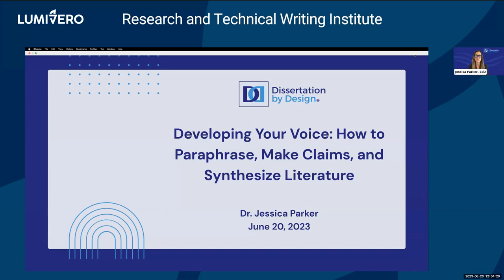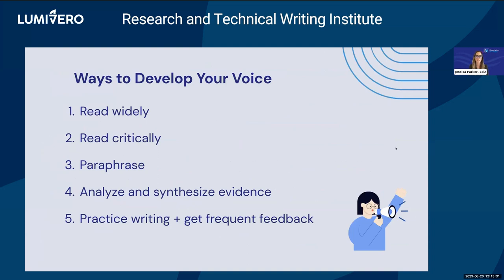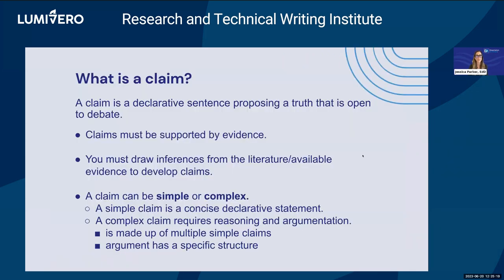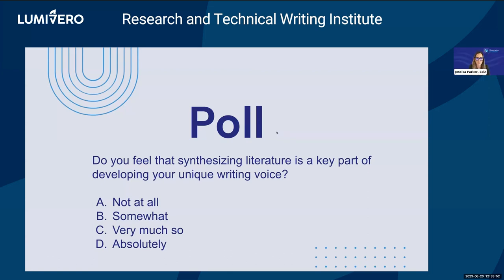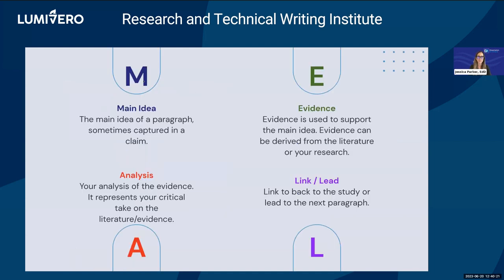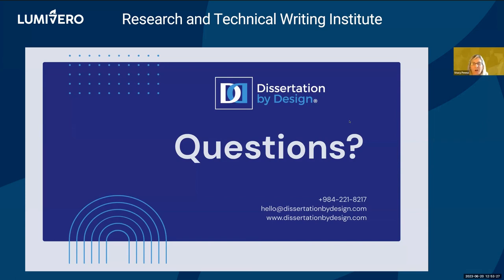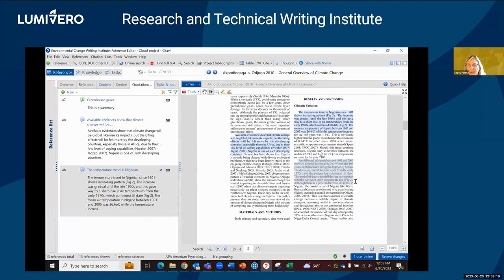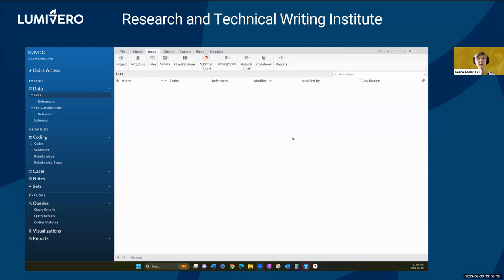3 Ways to Develop Your Scholarly Voice + NVivo & Citavi Demo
Learn how to develop your scholarly voice through paraphrasing, writing claims, and synthesizing literature.

Topics Covered in This Video:
00:00 - Introduction to Developing Your Voice Using Paraphrasing, Making Claims, and Synthesizing
01:00 - Differences Between Research Writing and Technical Writing
03:18 - Characteristics of Voice
09:03 - 5 Steps to Effective Paraphrasing
16:07 - How to Analyze Literature to Write Claims
23:10 - How to Synthesize Literature
28:00 - Critical Reading
30:30 - Follow a Writing Structure: Meal Plan Paragraph Structure
46:20 - Demo of Citavi
57:45 - Demo of NVivo
1:18:55 - Wrap Up

Highlights
📚 Explore three valuable strategies to enhance your scholarly voice:
   (1) Paraphrasing
   (2) Writing Claims
   (3) Synthesizing Literature
🗣️ Characteristics of voice
📝 Learn the 5 steps to effective paraphrasing
🎓 NVivo and Citavi showcased in a live demonstration
💡 Learn how to strengthen your academic writing and research skills